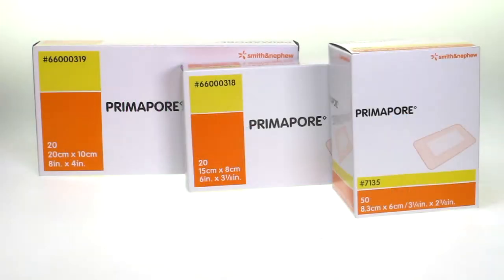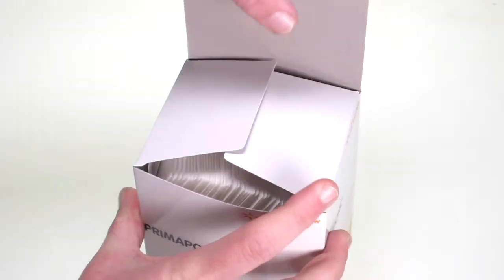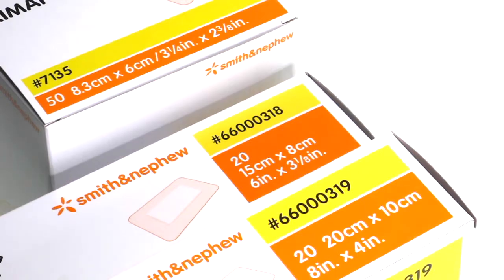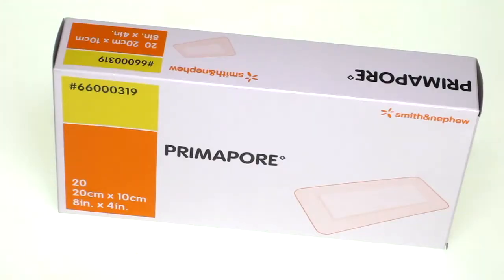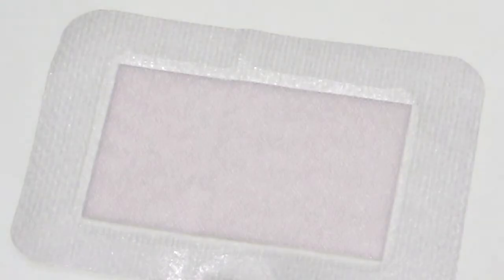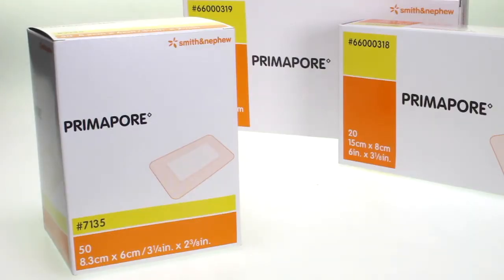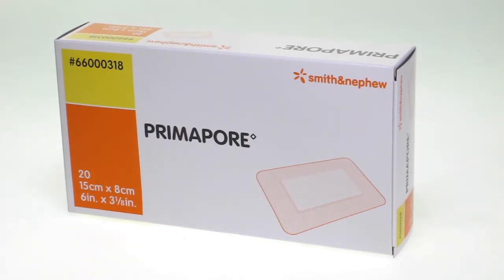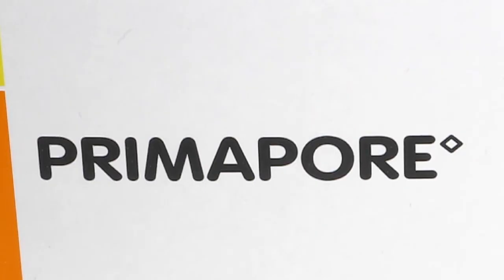Smith and Nephew Primapore Wound Dressing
A product information video for our WC775 Smith and Nephew Primapore Wound Dressing, available from Amtech.

You can find more information regarding this product at our

Primapore is a soft conformable dressing which can be used to cover all wounds, particularly those in curved areas of the body, such as surgical wounds or general cuts and lacerations. The Dressings consist of a Melolin type pad and a water resistant low allergy Hypafix backing.
Features a soft breathable cover, highly absorbent pad, conformable pad and cover. The polyester  wound contact layer on the Melolin pad enables the passage of blood or exudate into the highly absorbent pad and minimal on dressing removal. The low allergy acrylic adhesive is evenly spread onto the non-woven backing surface providing a safe and secure dressing fixation over the wound site.